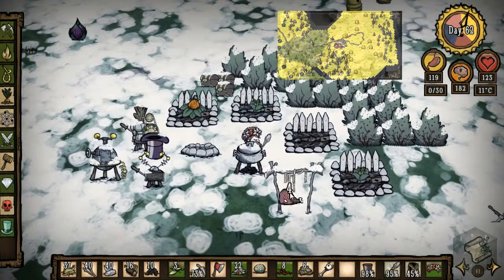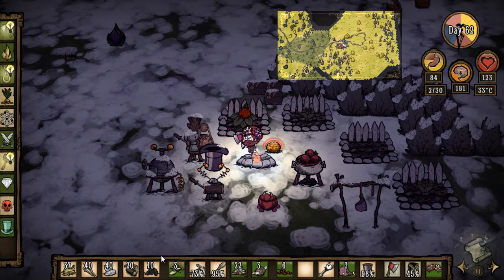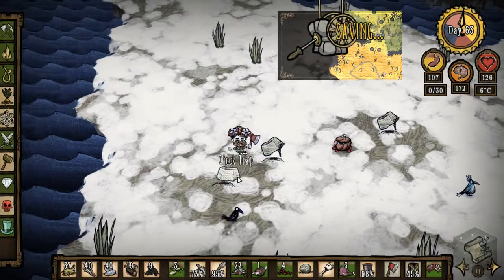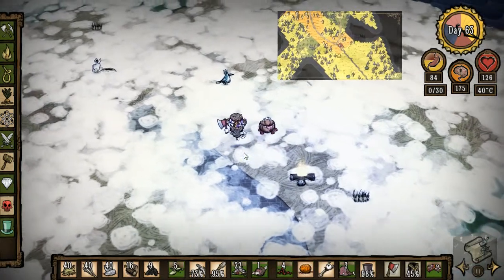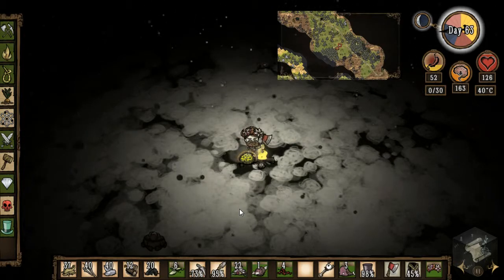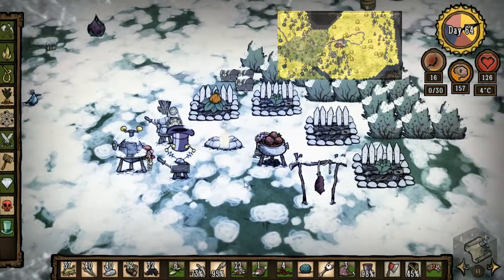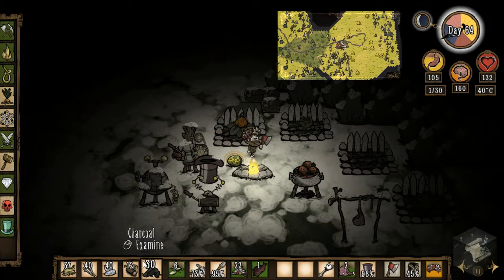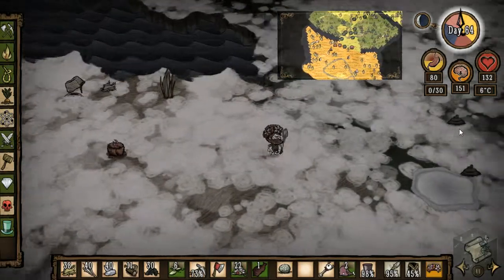BlackIce Plays Don't Starve - Episode 83: Preparing for a Fight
In this let's play, we try to survive in the wilderness as long as possible while dealing with many surprises. More importantly, we don't starve. Don't Starve can be bought on Steam

It's about time to take on a tree guard!